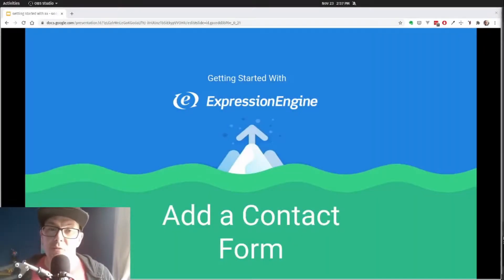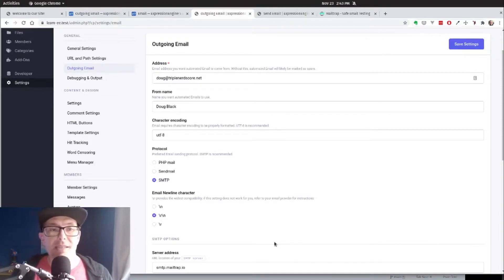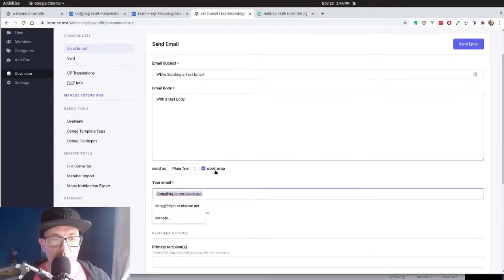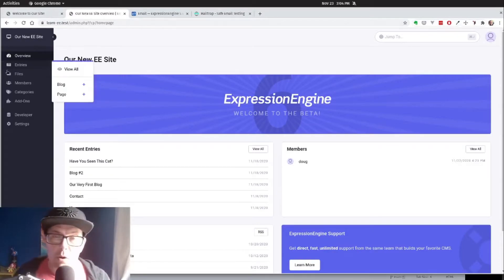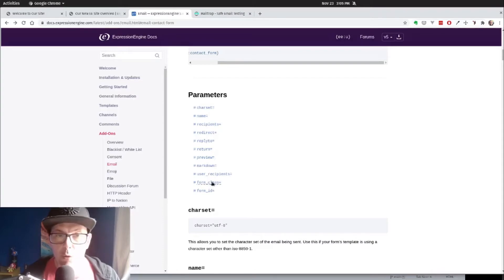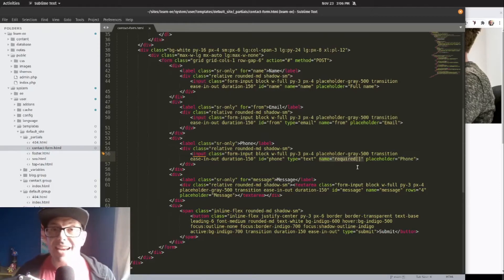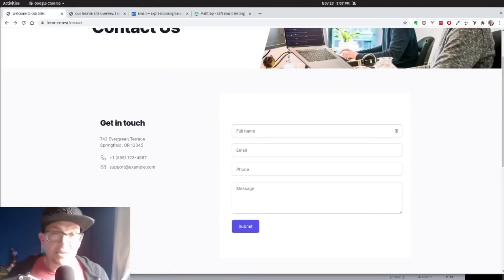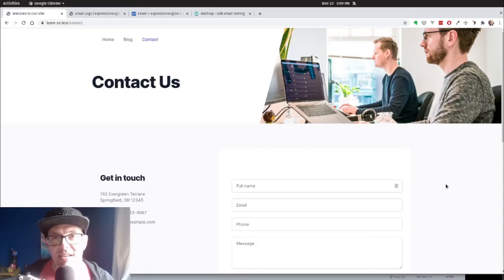Getting Started with ExpressionEngine - Lesson 14: Contact Form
Getting Started with ExpressionEngine: Contact Form
In this video, we will set up our outgoing email settings and set up a contact form

📺In this video we will:
➡️ Add an SMTP server
➡️ Test our outgoing email
➡️ Create a contact form

➡️ See all of the site build in action in the Learn EE git repository